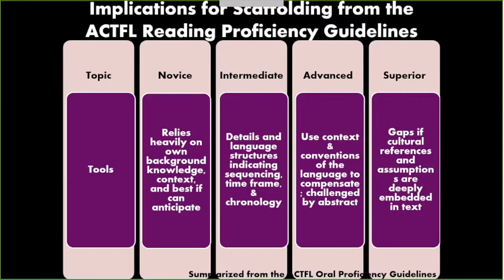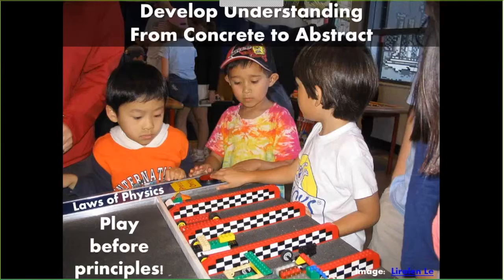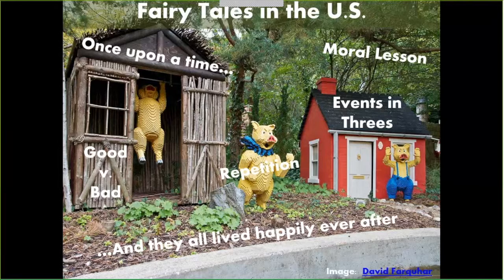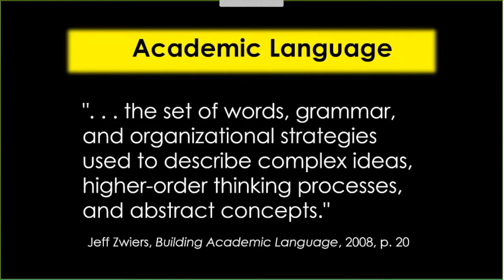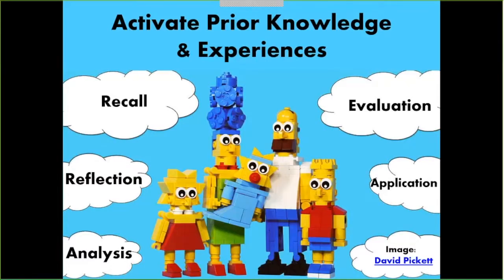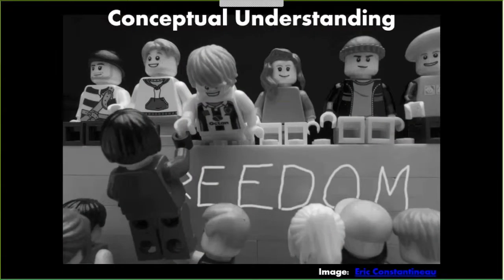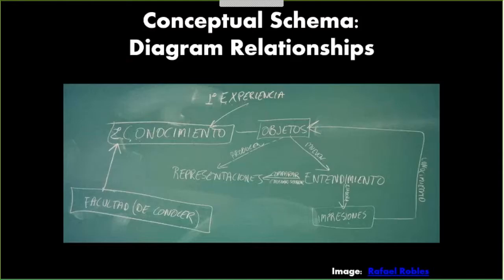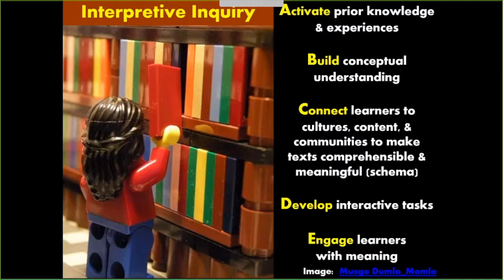NFLRC PBLL 2016 Lesson 10 - Part Two